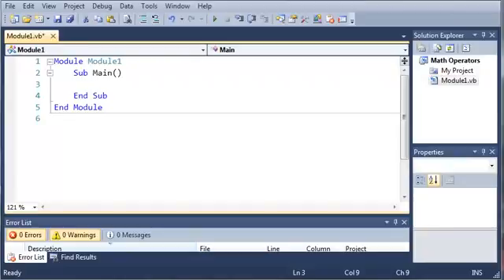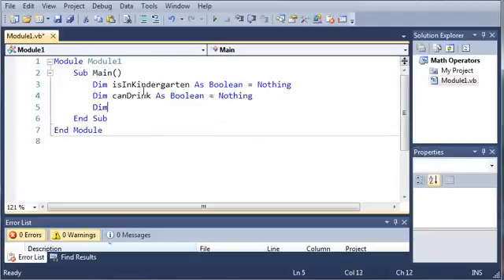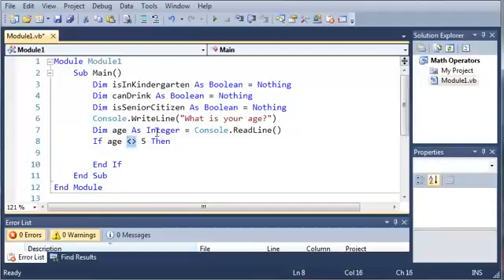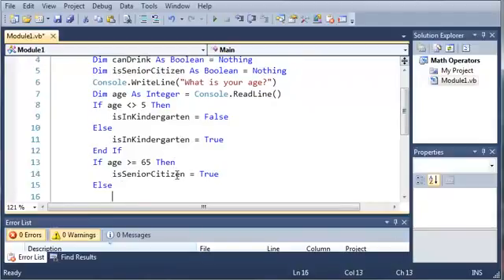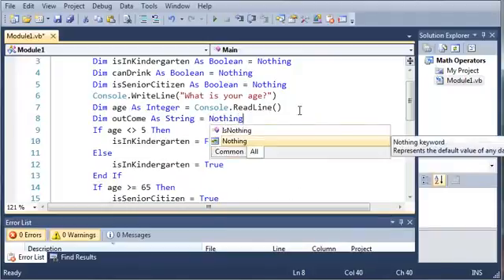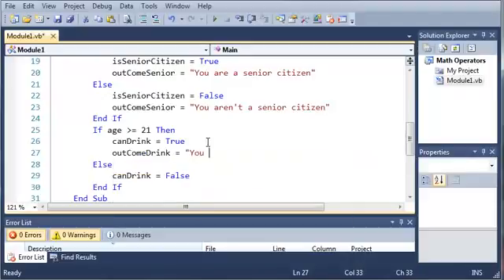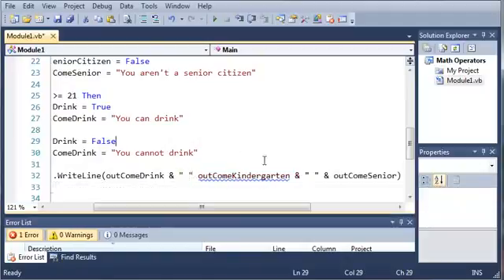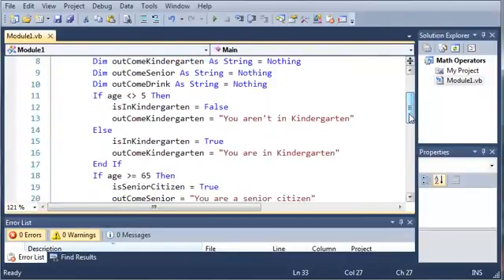Visual Basic - 16 "Conditional Operators"